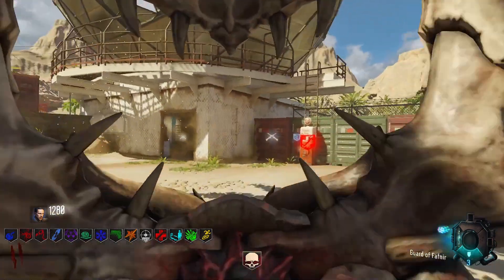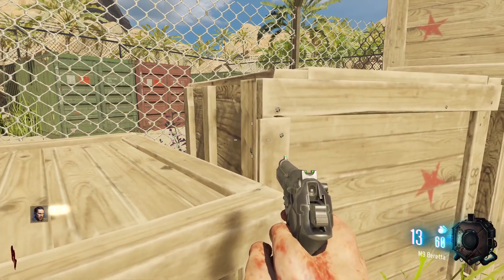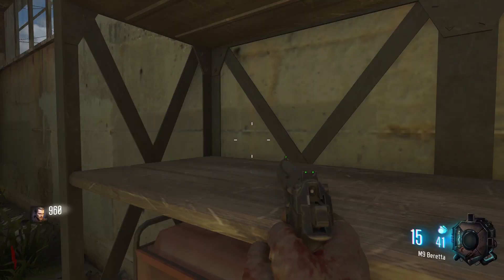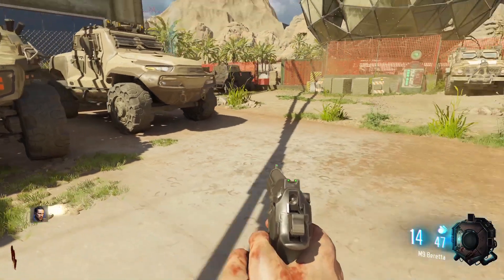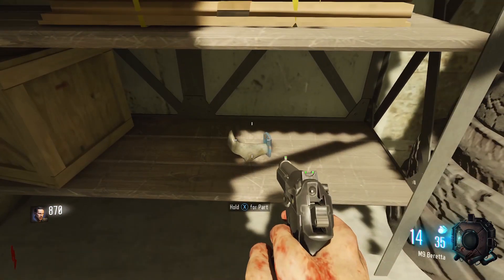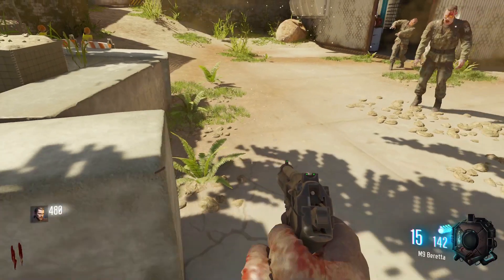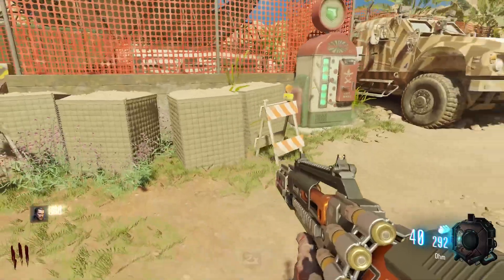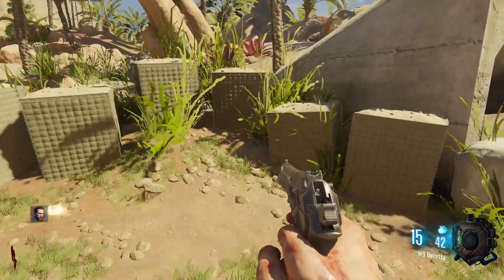All Shield & Sliquifier Parts | Black Ops 3 Dome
These are all the shield and Sliquifier part locations in the Black Ops 3 map, Dome. I show all possible shield & Sliquifier part locations in the BO3 Dome zombies map. I also have a guide on where to find all of the BO3 Dome zombies troll faces, so go check that out if you're interested. Music used in this video is Ichor Military Base from the Jet Force Gemini soundtrack.
✩ CHAPTERS ✩
00:00 How to Build the Shield
00:24 How to Build the Sliquifier
Dome Zombies was created by I haZzZ RabieZ! Go check him out and show him some love!